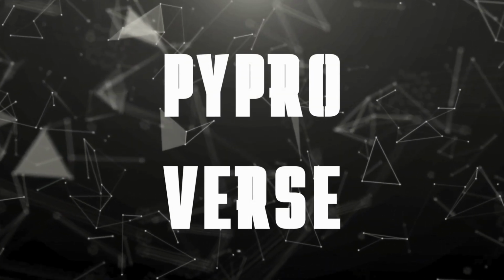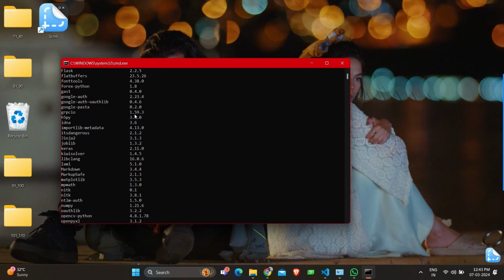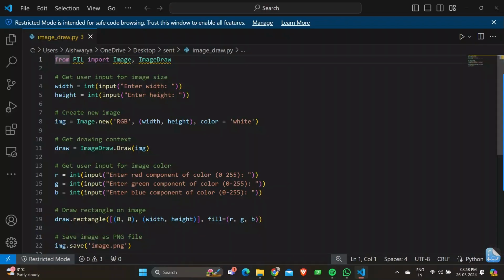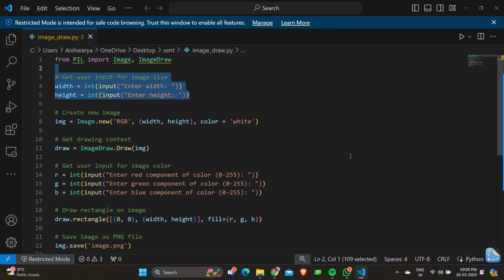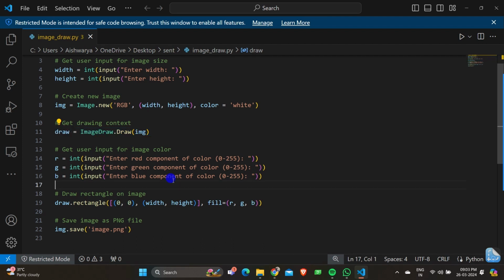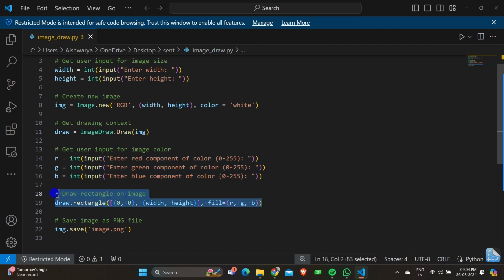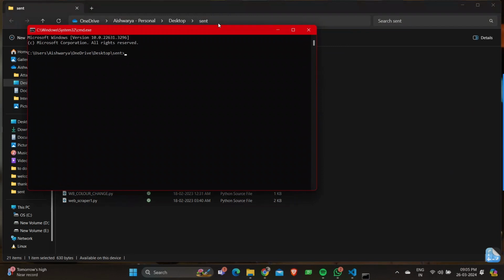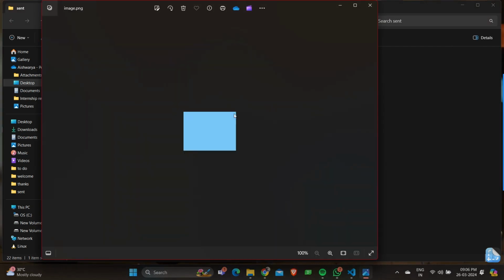Interactive Image Creation Program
The Interactive Image Creation Program is a Python script that allows users to dynamically create images with specified dimensions and colors. Upon execution, the program prompts the user to input the width and height of the desired image. It then requests the user to input the RGB components of the color they want to fill the image with.

Using the provided input, the program generates a new image with the specified dimensions and fills it with the chosen color. The resulting image is displayed interactively, allowing users to visualize their selections in real-time. Once the image is created, it is saved as a PNG file named 'image.png' in the current directory.

This program serves as a useful tool for users who need to quickly generate custom images for various purposes, such as prototyping, visualization, or artistic creation. Its intuitive interface and interactive functionality make it accessible to users of all skill levels.